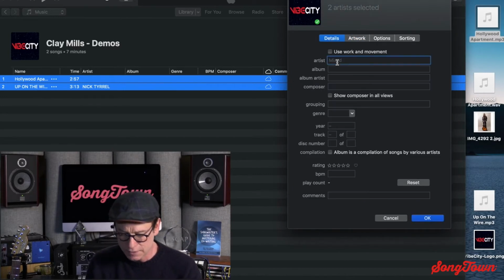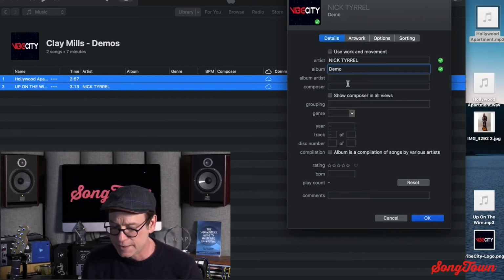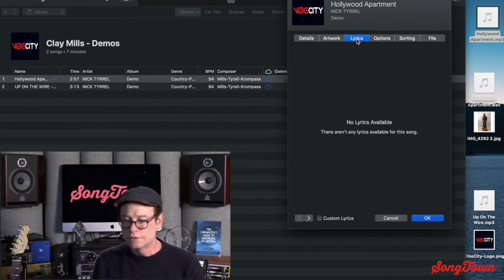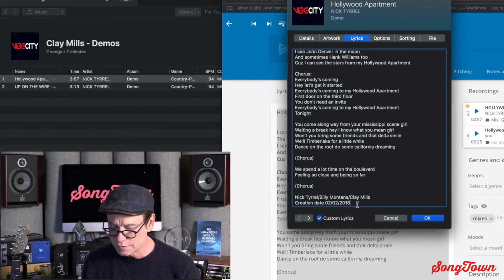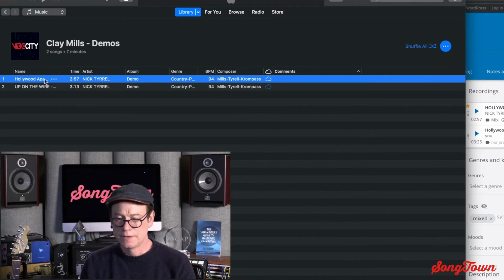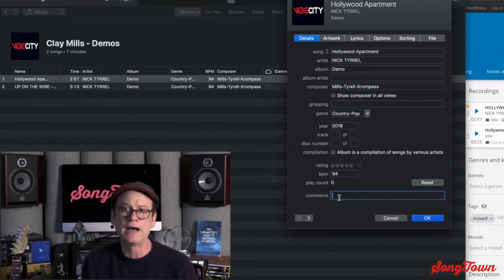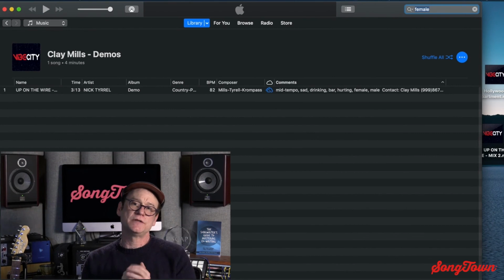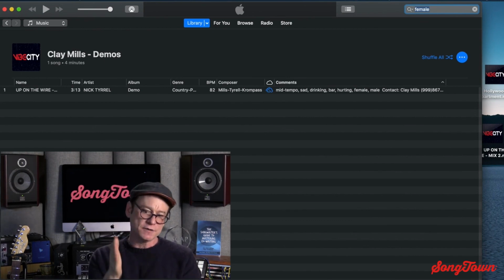The Power of Meta Data - Clay Mills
Songwriting Books:

Mastering Melody Writing

The Songwriter’s Guide To Mastering Co-Writing

Songbuilding: Mastering Lyric Writing

Hit Songwriter Clay Mills shares the power of Metadata and how using this helpful tool could help you land your next hit! 🎶

SongTown has helped over 30,000 songwriters level-up their songwriting! Join SongTown today for personalized coaching, mentoring and inspiration from hit songwriters, publishers and producers! SongTown provides you with the coaching and guidance you need to raise your songwriting to the next level!